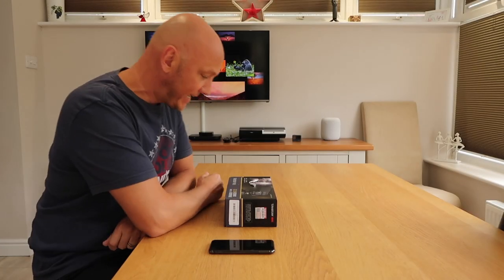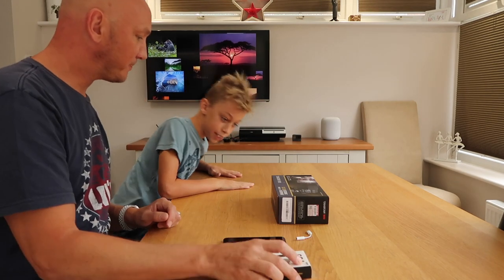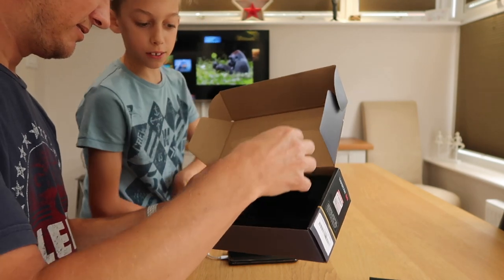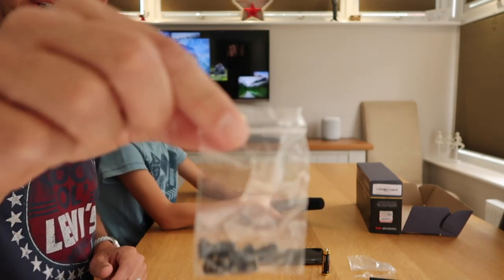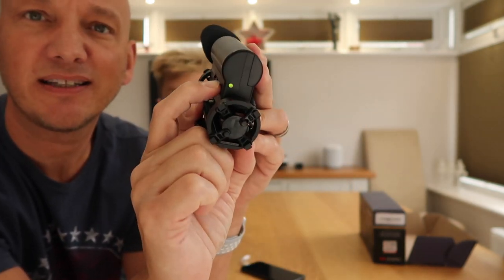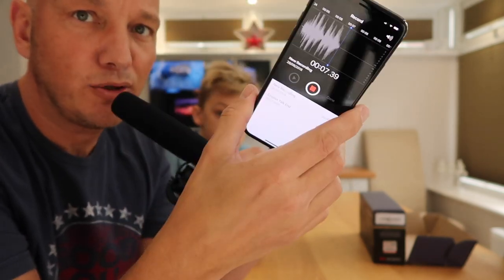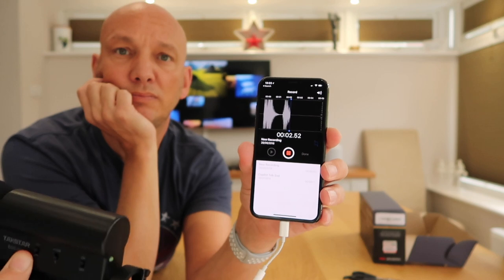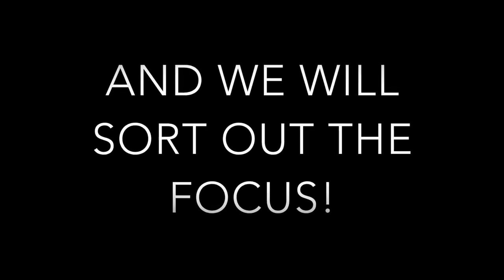Takstar SGC -598 microphone working with Iphone X? & UNBOX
How to connect your iPhone with a shotgun Microphone & what you need to do it.
Both purchased via Amazon uk.
Sorry for the out of focus parts.  We'll work on that.
Credit to Amelia for the edit.

Link to the Rode SC4